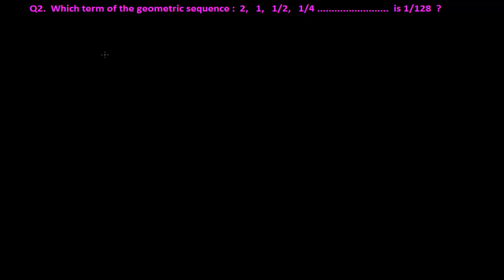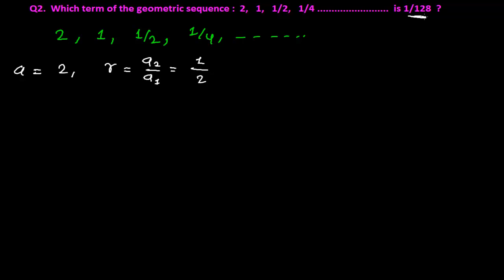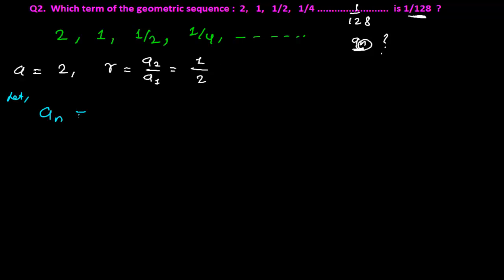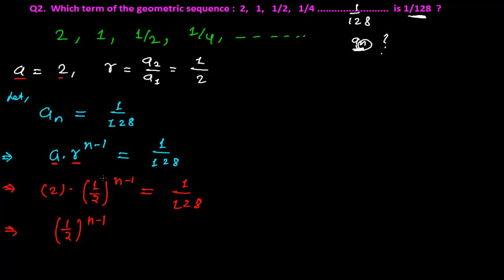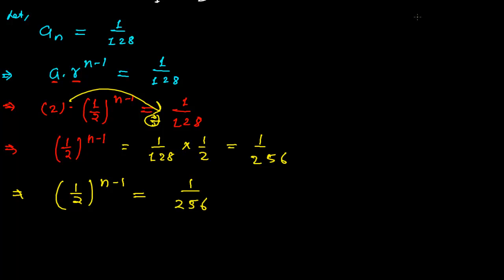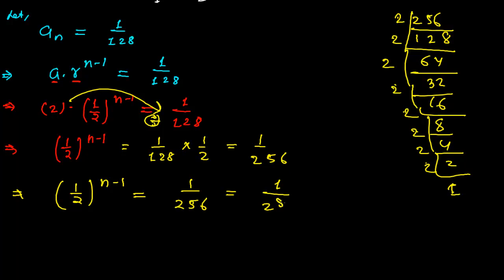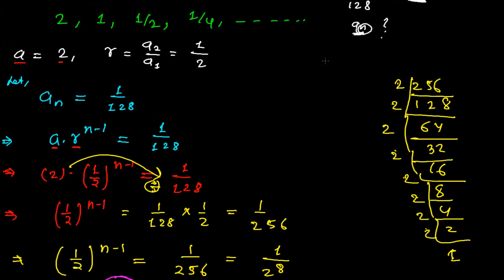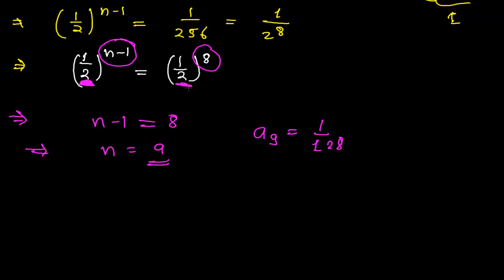How to Find Term Number of Geometric Sequences Problem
for Systematic Study on Geometric Sequences.
To find the term number of a geometric sequences, this geometric sequence video will help you.
In this geometric sequence problem  video we are given a geometric sequence with first term and common difference of the geometric sequence we need to find a term number.
so we can easily find the term number by using nth term formula of geometric sequence on it. We need to suppose the term as nth term then by applying formula
nt term of GP = A . R^ n-1 we can easily get the value of n as we are given a, r, and nth term.
I hope this geometric sequence video helped u a little to get some concepts of geometric related problems.